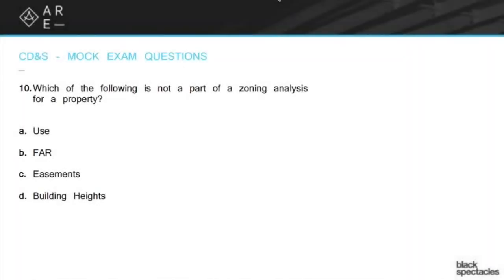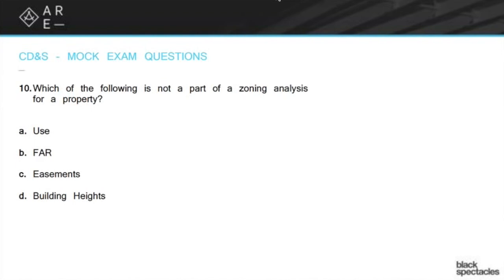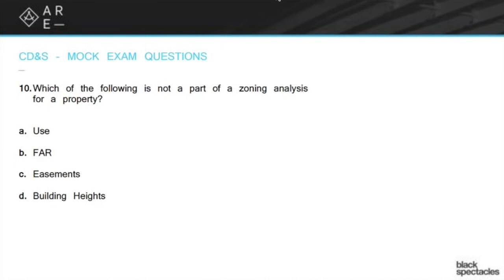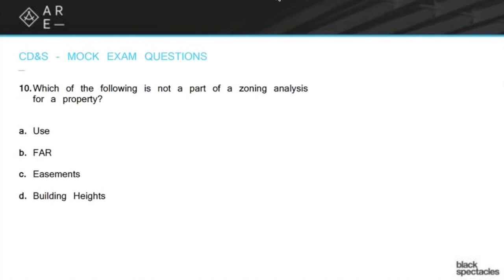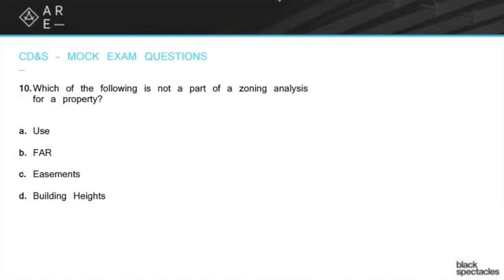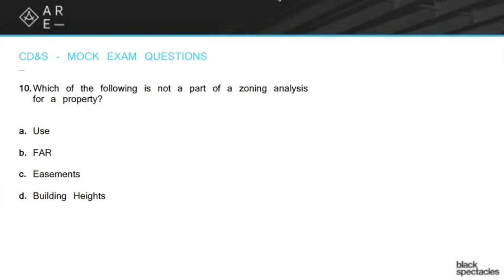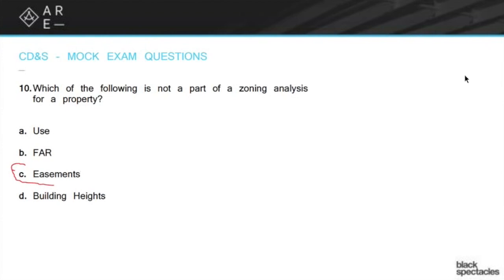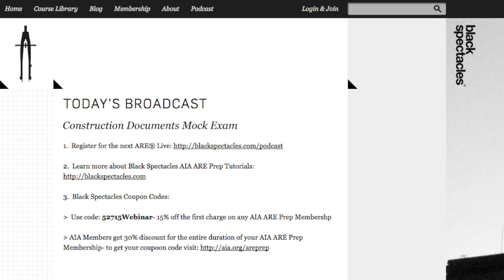Zoning Analysis - Construction Documents Mock Exam - ARE Live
This episode will focus on reviewing mock exam questions for the Construction Documents exam. Prior to the review, we sent out an exam to all those that signed up, gave some time to take the mini-exam, and then went through each question one by one during the online / live session, reviewing the answers, strategies, and resources for how to answer them.

In this section, Mike Newman discusses a question from the Construction Documents Mock Exam that asks which of the following is not a part of a zoning analysis for a property, and then gives four possible answers: use, FAR, easements, building heights. Mike will go over each answer, reveal the correct one and why it is the correct answer.